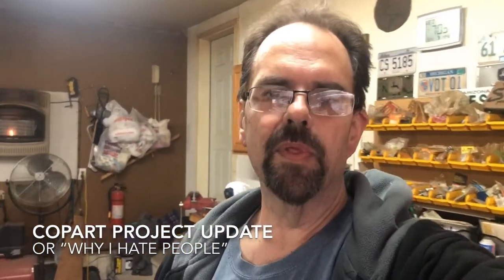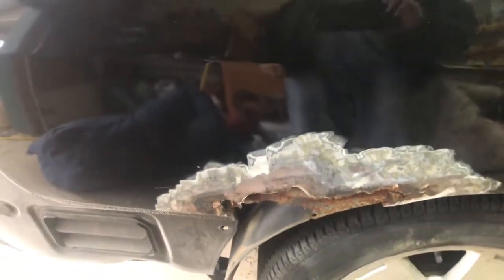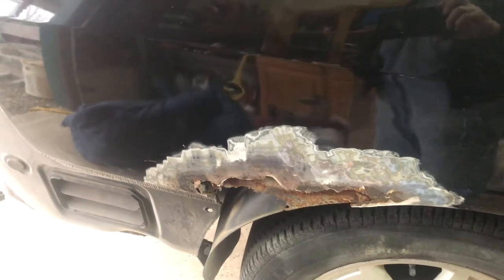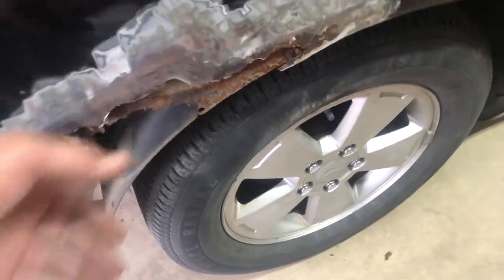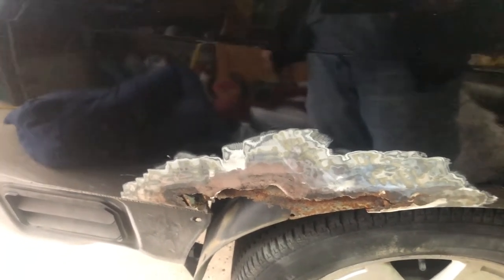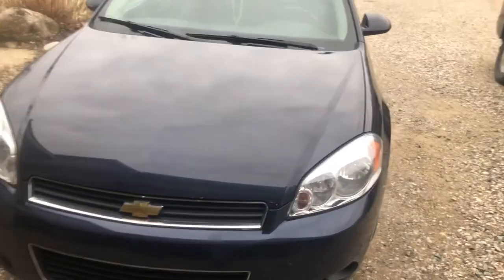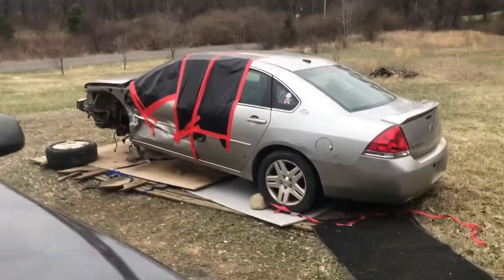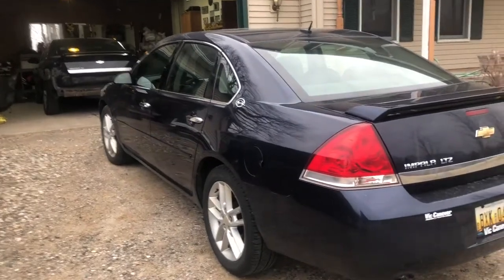COPART Project Car - Status Update 4-10-19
The bodywork continues despite several lost weekends due to illness.  We were also dealt another surprise with this car that really makes me hate people.  Hope to get this bodywork finished up in the next couple of weeks and then prep and paint.